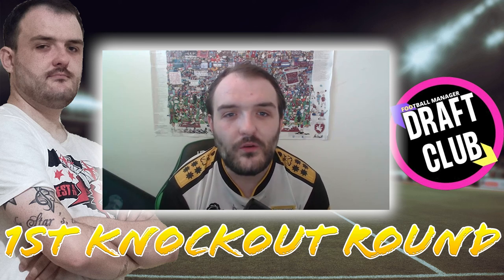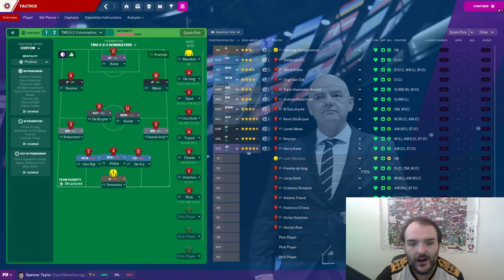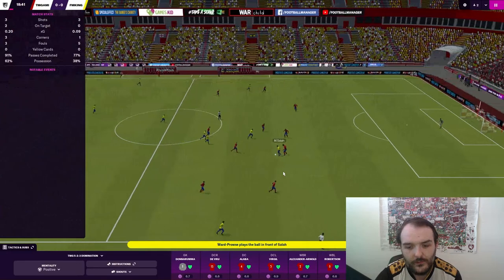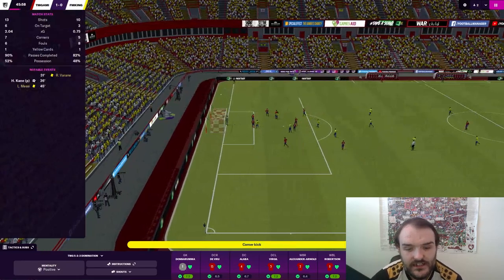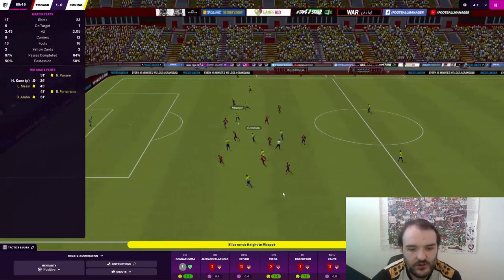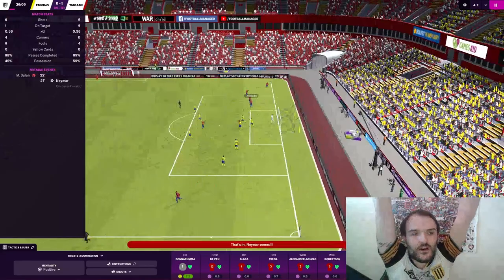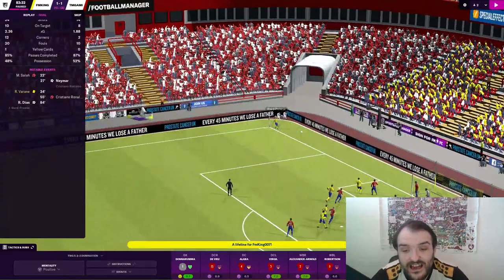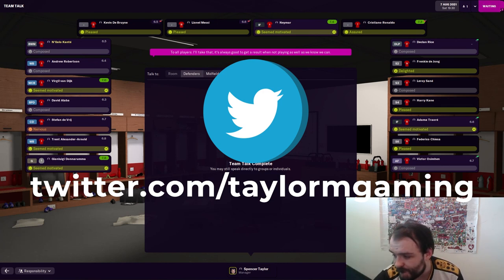FM22 Draft Club | 1st knockout Round | TaylorMade to dethrone FMKING? | Football Manager 22 Draft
Hello People Today we've got a Football Manager 22 Draft video as we're playing the 1st knockout Round of the FM22 Draft Club Tournament am I  TaylorMade to dethrone FMKING?